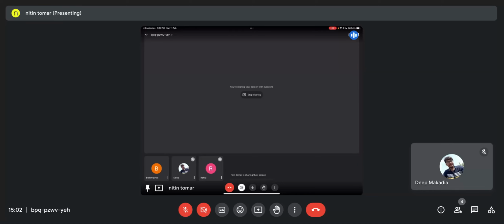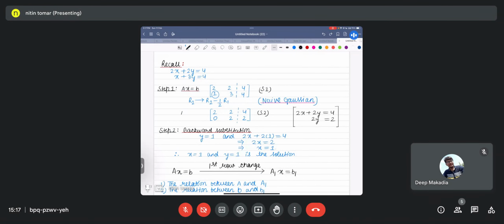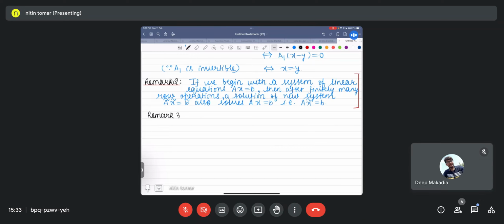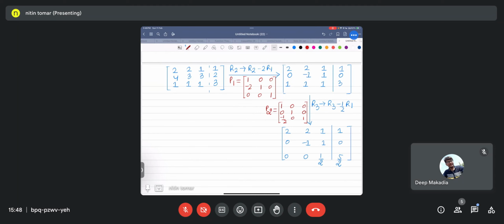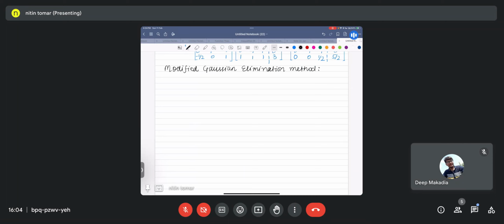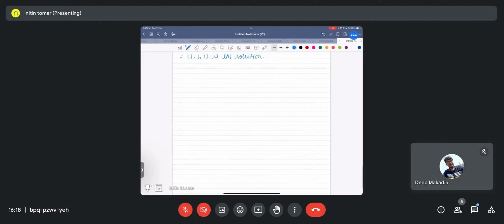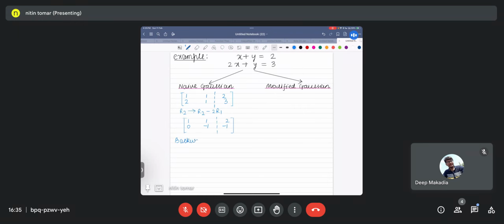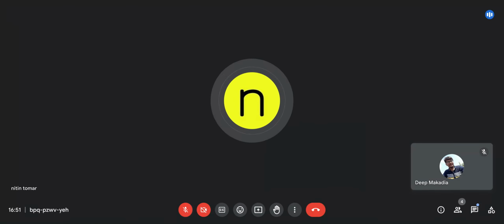Week 3, Numerical Analysis (2024)